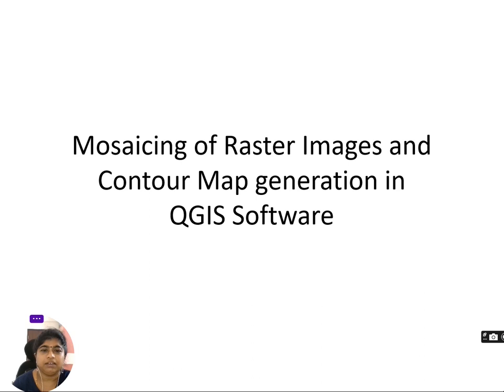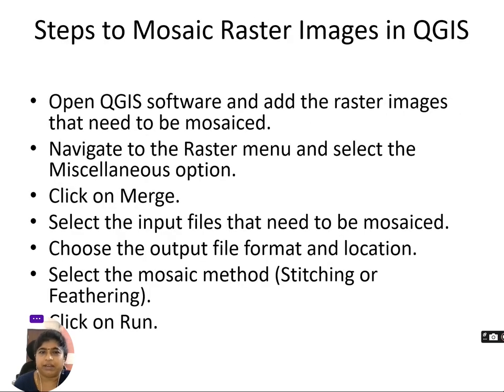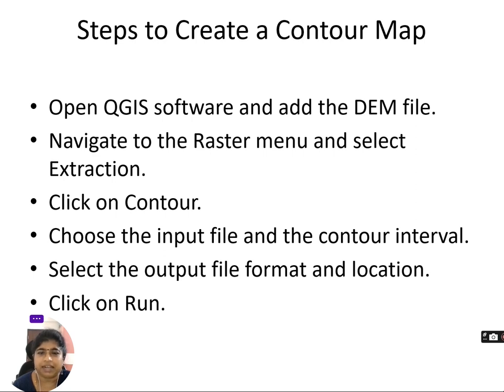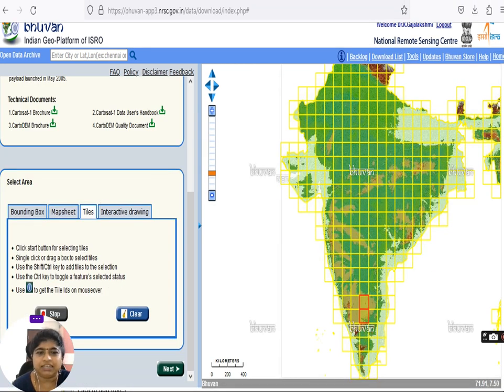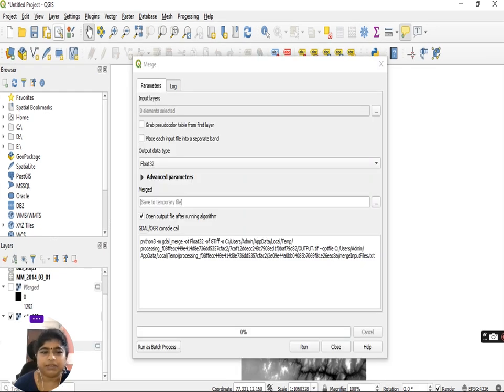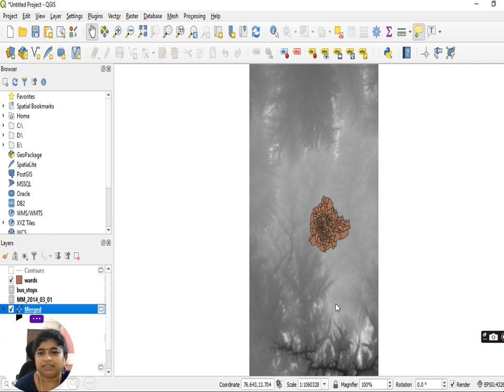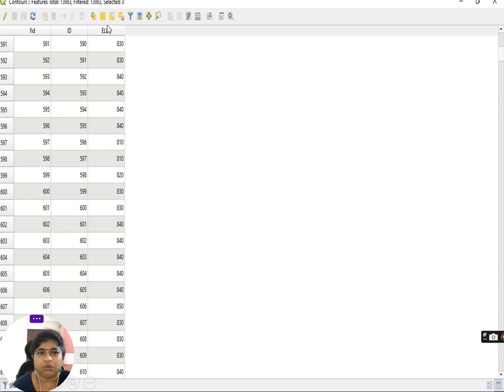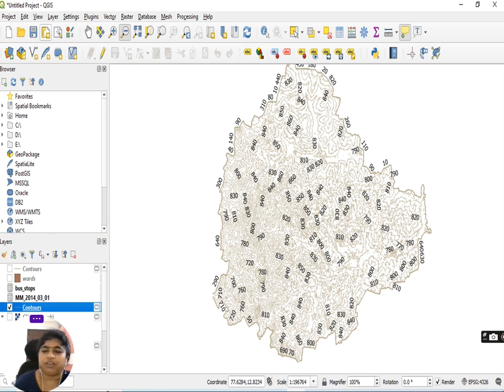Contour map generation from DEM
Video on how to generate contour map from DEM